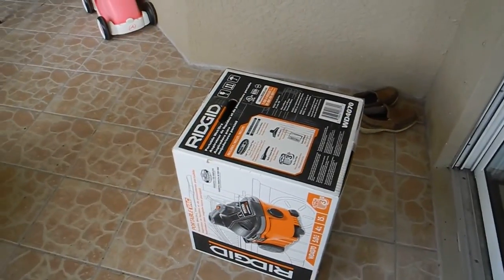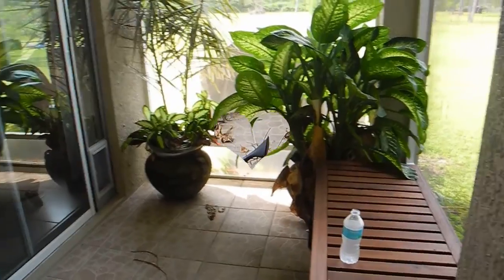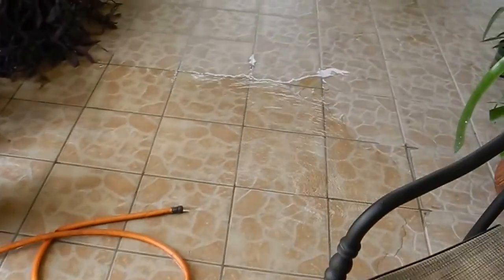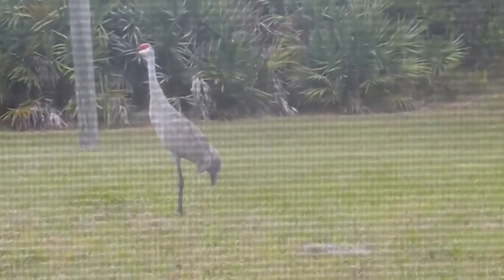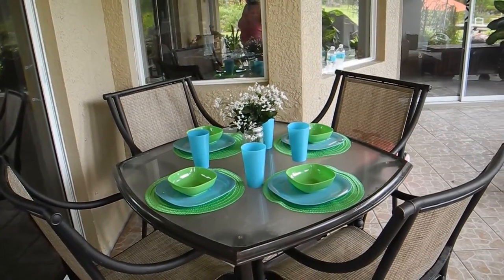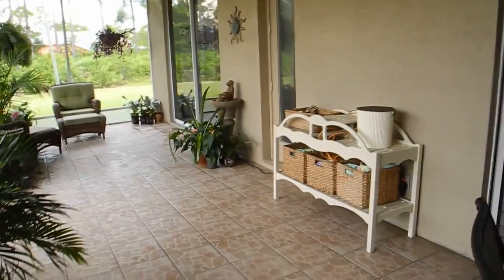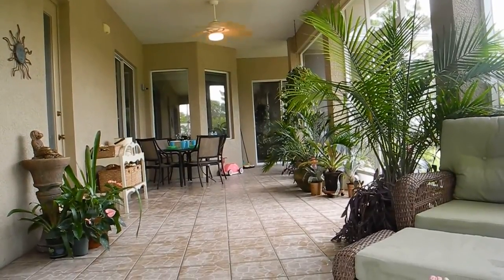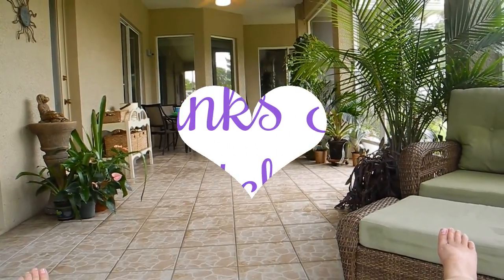Fall Cleaning: Back Yard Patio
I am doing a Fall Cleanup of the Back Patio it took me 4 hours!!
I had a ton of energy the last week or so, I week on a cleaning spree! A rarity!

*IKEA Storage Bench